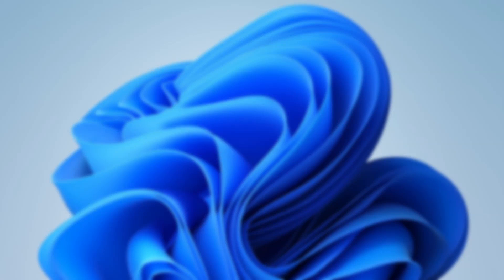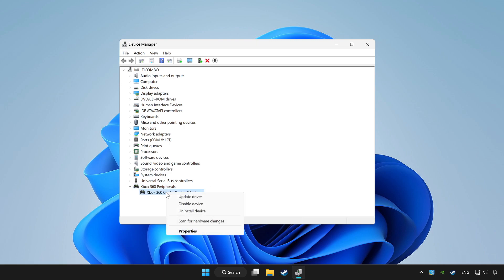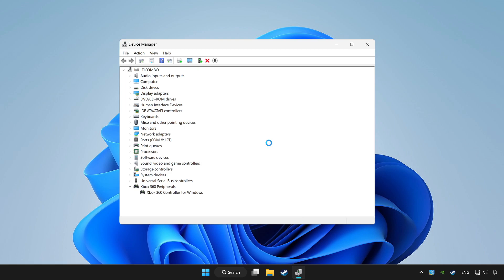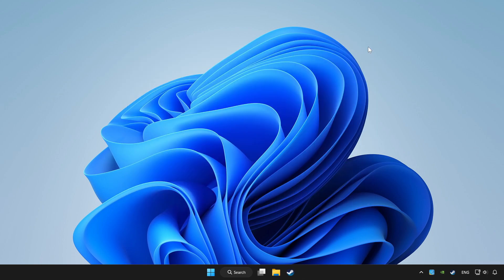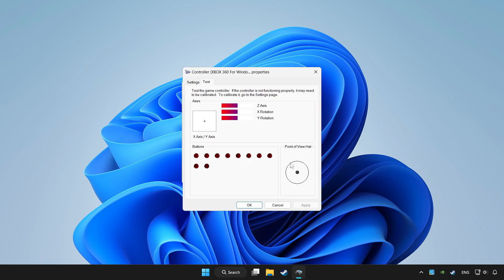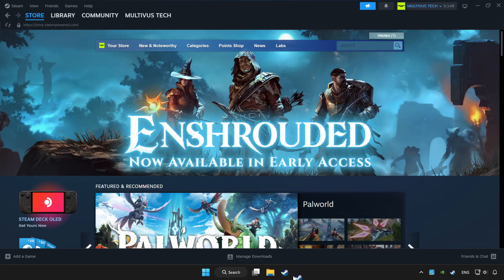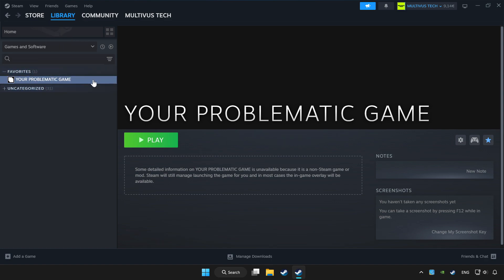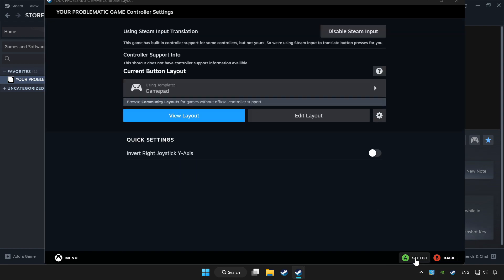FIX Expeditions: A MudRunner Game Controller/Gamepad Not Working on PC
I'm going to show How to FIX Expeditions: A MudRunner Game Controller/Gamepad Not Working on PC